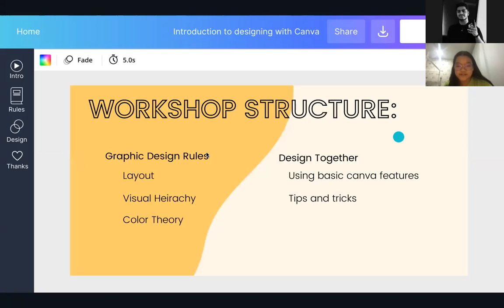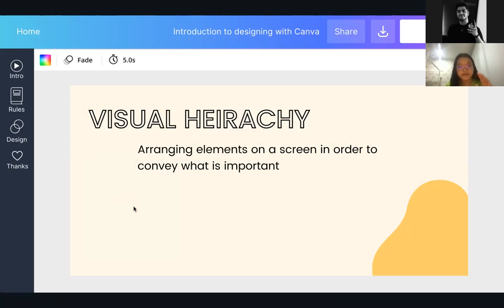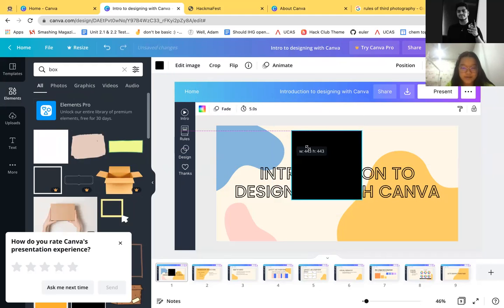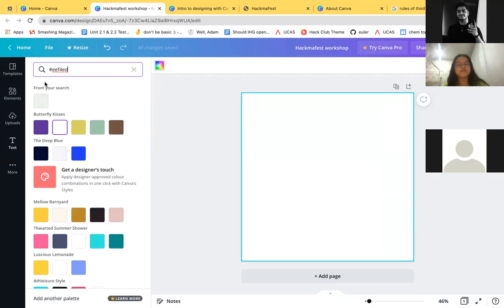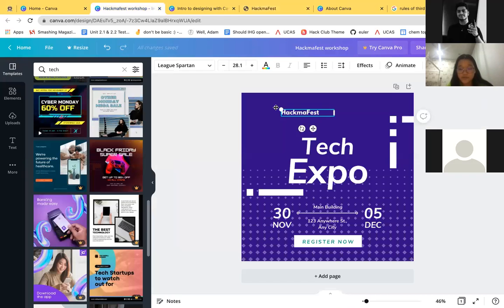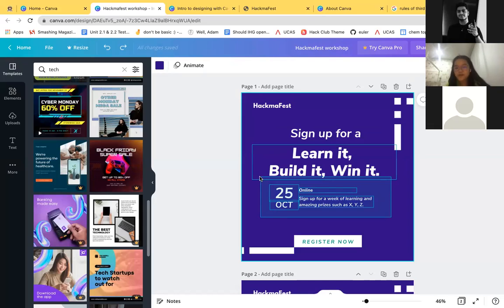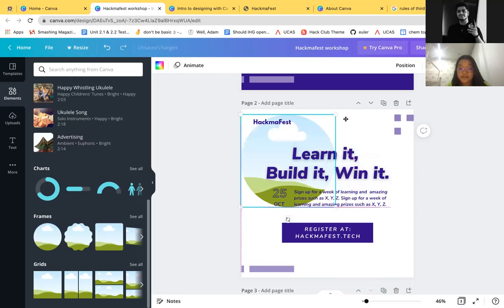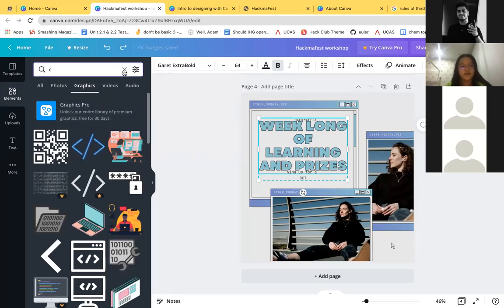How to get the max out of Canva | Belle See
Belle See's session on "How to get the max out of Canva" for hackmafest 2021